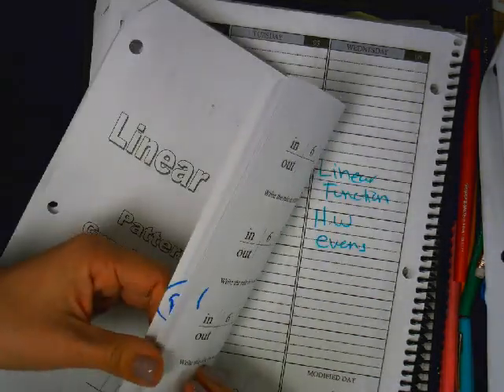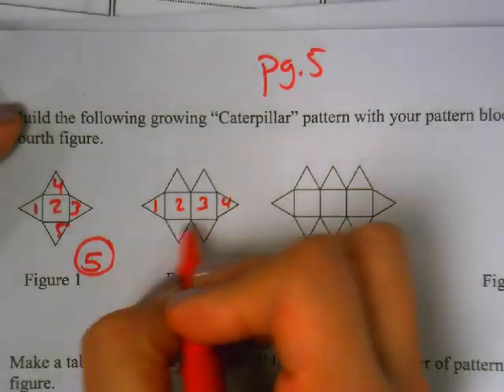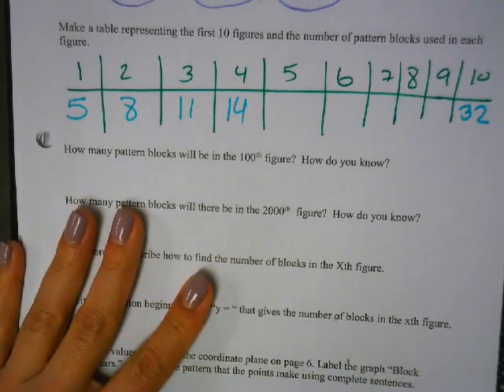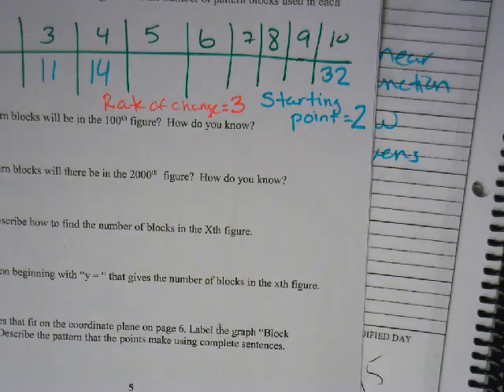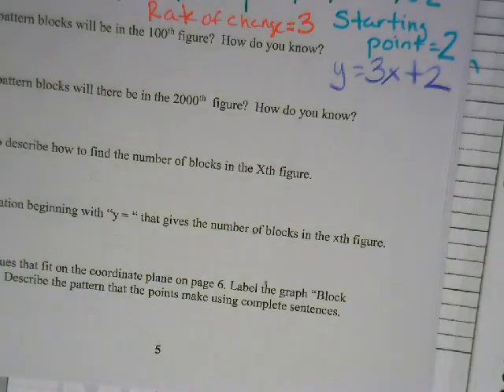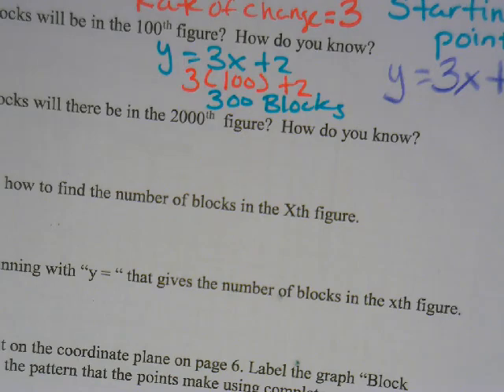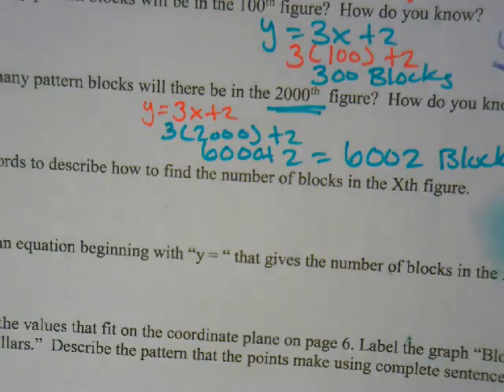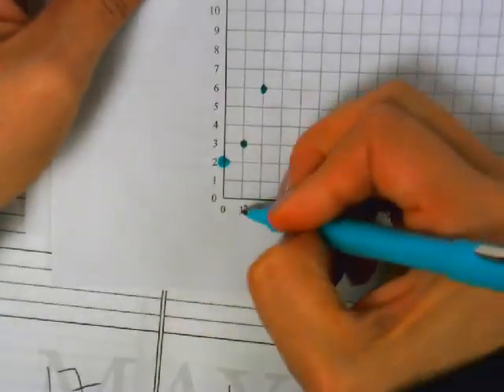linear function day 3